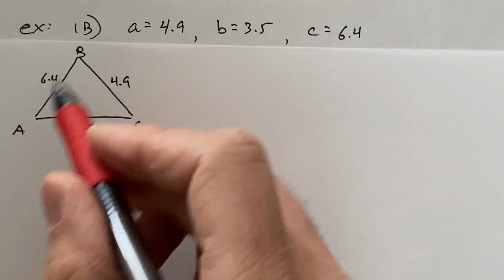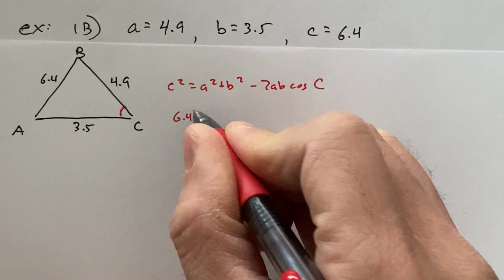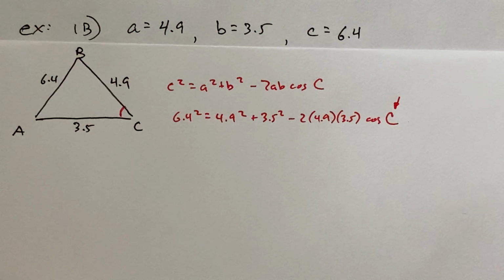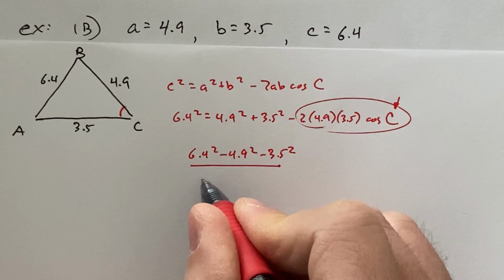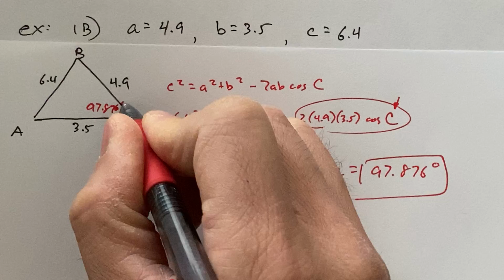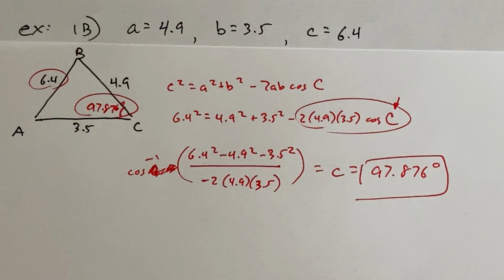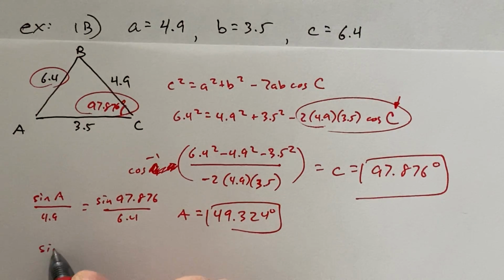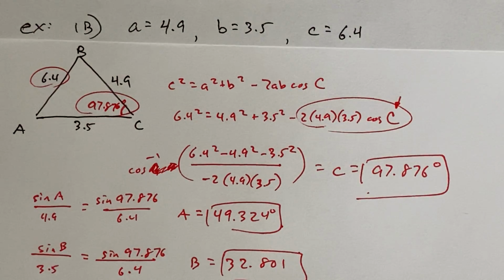7 2 1c Law of Cos ex 1B